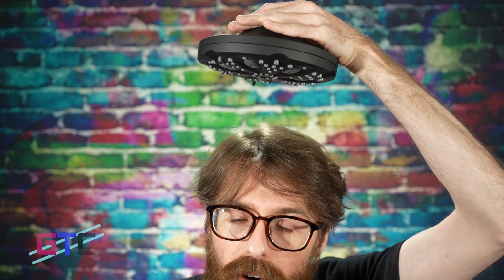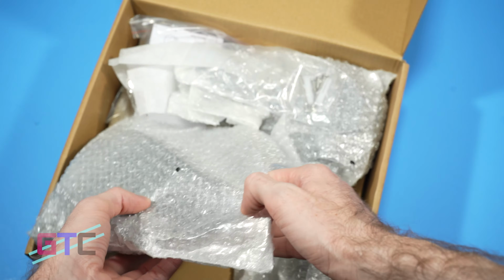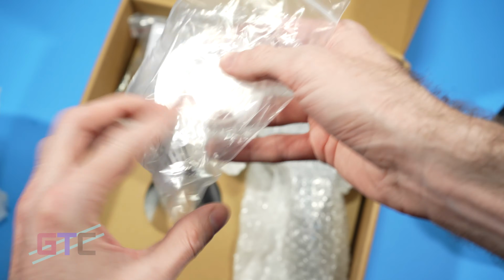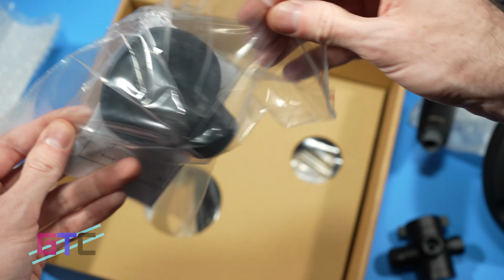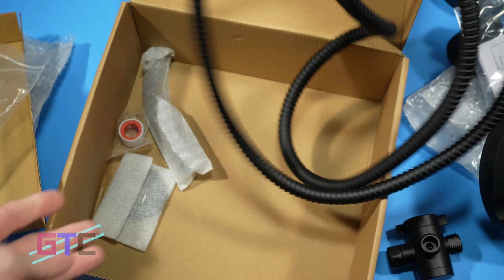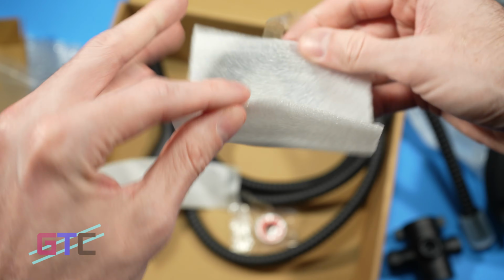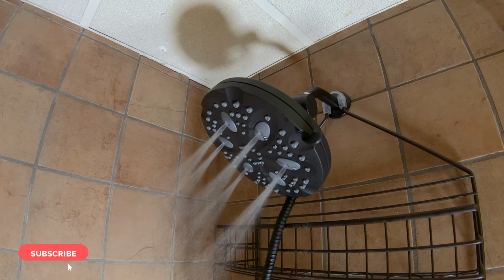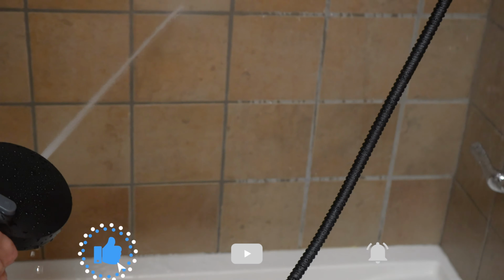Unboxing WaterSong 14 settings 7'' Rain Showerhead+ 5'' Handheld Spray Power Wash : Good Tech Cheap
In this episode of Good Tech Cheap, Matthew begins Unboxing WaterSong 14 settings 7'' Rain Showerhead+ 5'' Handheld Spray Power Wash.

Watersong Shower

Host : Matt, Kevin, Adron, Brad